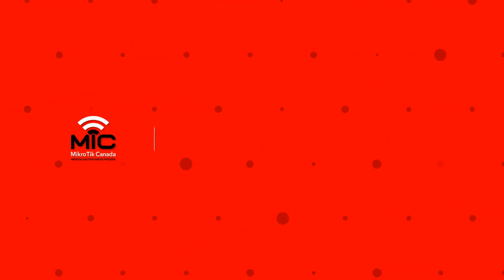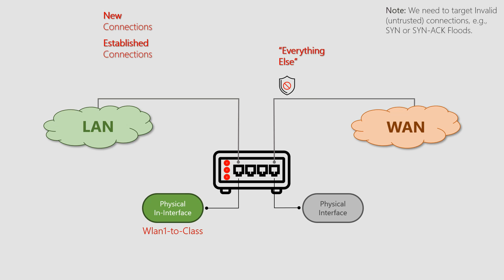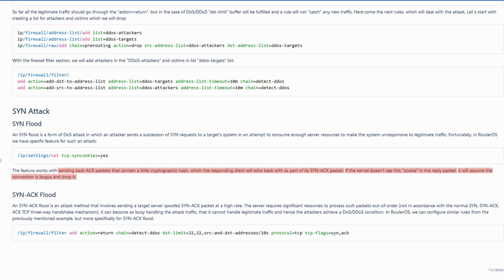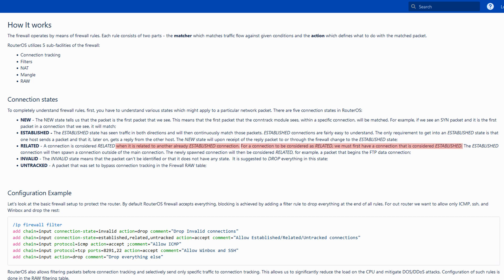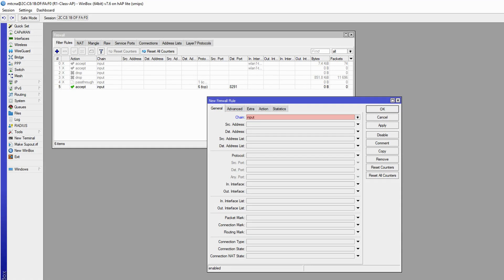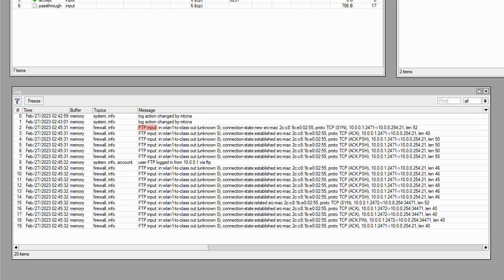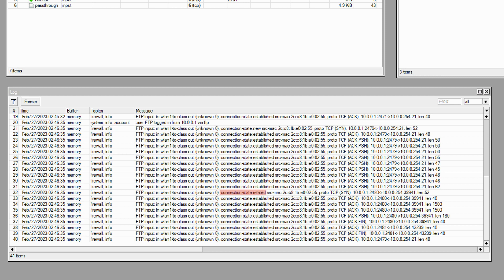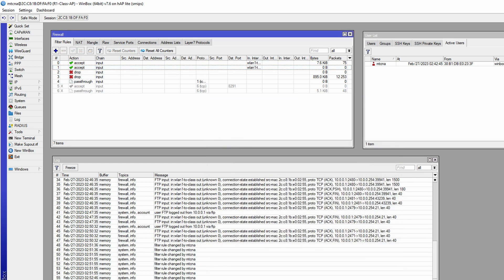Firewall in RouterOS: Basics of IP Connections (Pt. 3)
The related connection state is the fourth state that you may come across when working with traffic on network layer three. "Related" is a connection related to (not part of) and spawned by an already established. connection. In this tutorial, we will show how related connection come about and how you can use them to secure your router.